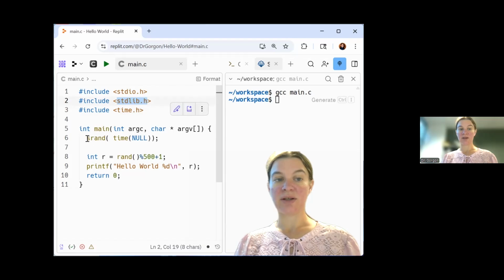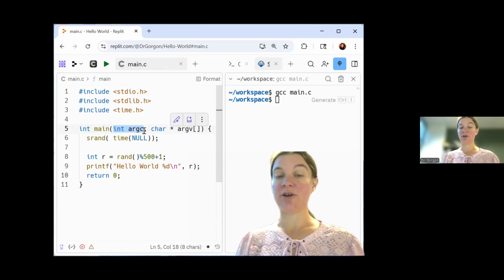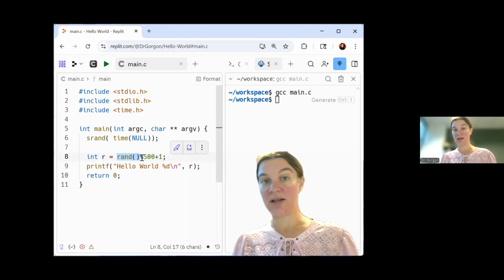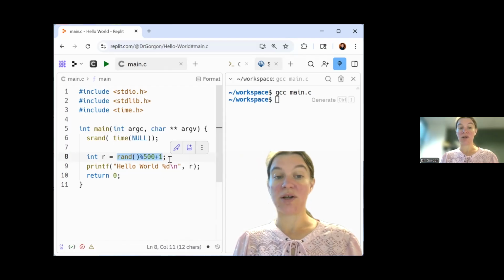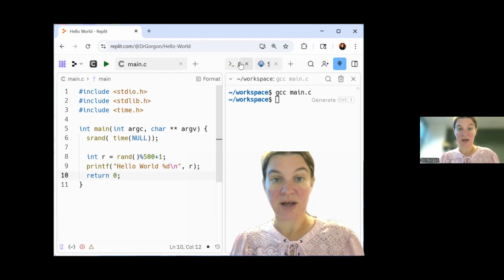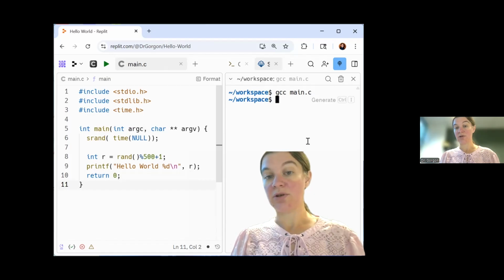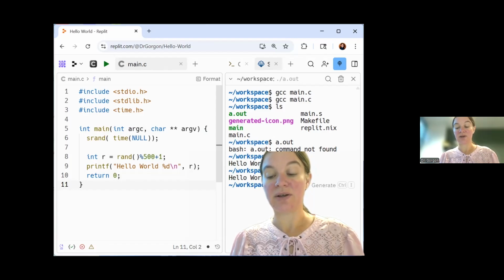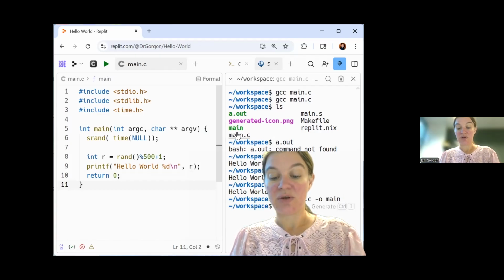Hello World in C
This is a first look at writing a program in the C programming language, compilation, random numbers, and printing output.